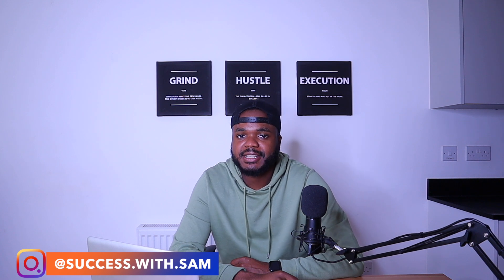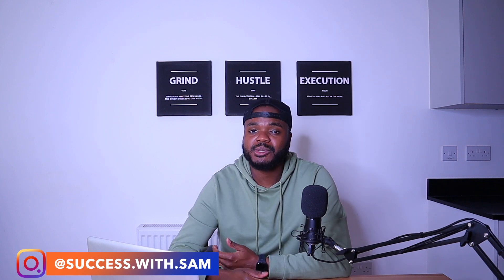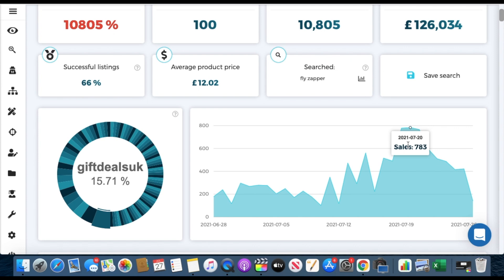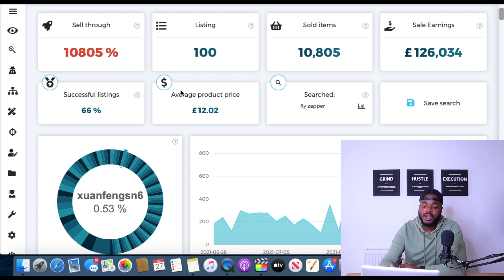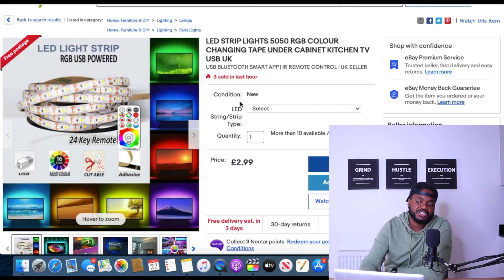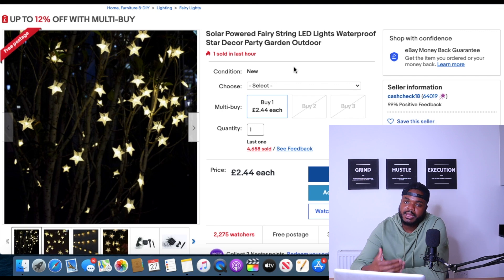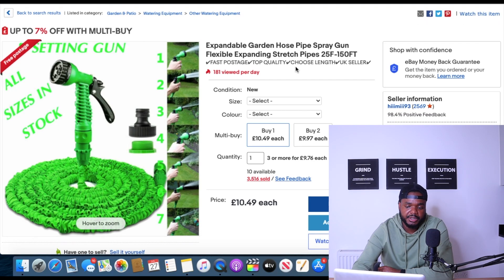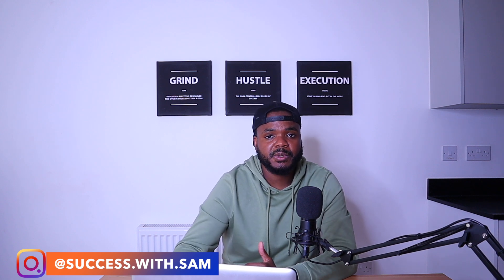TOP 10 WINNING PRODUCTS TO SELL ON EBAY IN AUGUST 2021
The top 10 products in this video are winning products right now in August 2021 on eBay, these winning products will definitely sell well if you wanted to start an eBay business in August 2021.

When you start selling on eBay you can either import products in bulk from China using Alibaba.com and sell them one by one through your eBay store, or you can either dropship them by finding a supplier on Alibaba or CJ Dropshipping.

The 10 Winning eBay products that I show in this video have been tested using Zik analytics research software (7 day trial link below).

I hope you enjoy this video and good luck!

★Learn More About Building Business on eBay (Step-By-Step)★

(or a 7 day trial)

★CHAPTERS★
0:00 - Intro
0:44 - How can you start eBay Dropshipping?
2:49 - #1 Winning eBay Product
4:54 - Remaining winning eBay products

or use the code: AZIMOBIZ459178
Make sure to register as a business!

Items I Personally Use:

★For Youtube:★
Camera (Canon M50)
Ring Light

★Printers For My Ecommerce Stores:★

Dymo 450
Dymo 4xl
Zebra GK420D

★More Info★

My name is Sam, and i started this channel Success With Sam to educate people on how to start selling on eBay, Shopify and Amazon. I have built my Ecommerce Brands to over 7 Figures in revenues, and my aim with this channel is to try and shorten the learning curve for anyone out there that wants to start doing Ecommerce,  I make videos on various Ecommerce related topics, but mainly focusing on eBay and Shopify. I also make regular videos on how to make money with Affilate Marketing and other Passive Income Strategies.

amazon fba vs ebay, best selling items on ebay, ebay beginner tips,ebay dropshipping,ebay feedback,ebay feedback removal,ebay for beginners, ebay managed payments,ebay millionaire,ebay motivation,ebay reseller,ebay reselling,ebay sales tips,ebay seller interview,ebay sellers fees, ,ebay selling tips and tricks,ebay success,ebay updates,how to sell on ebay,how to sell on ebay fast,how to sell on ebay for beginners,how to start an ebay business,make money on ebay,make money online,selling on ebay,steps to success on ebay,success with sam,what sells fast on ebay,what to sell on ebay